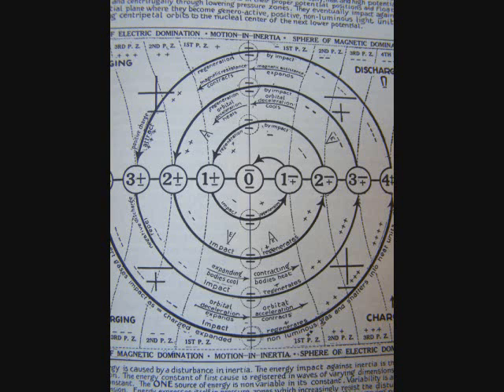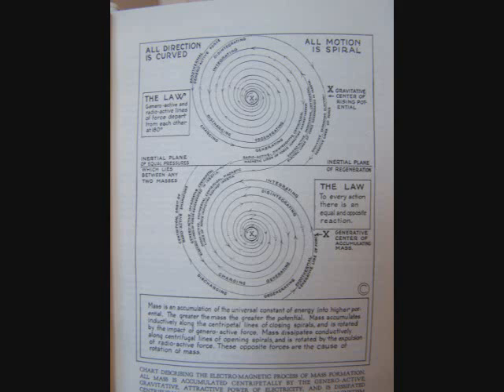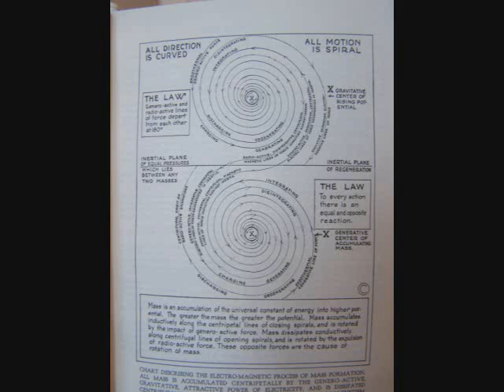036 The Universal One